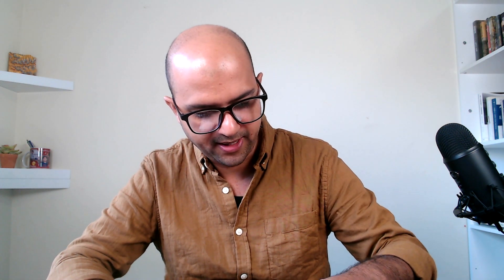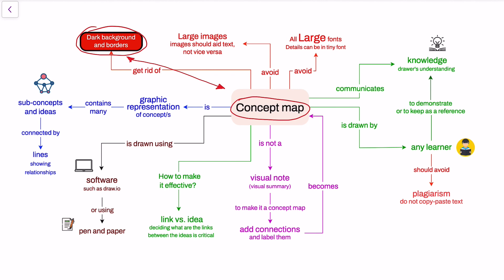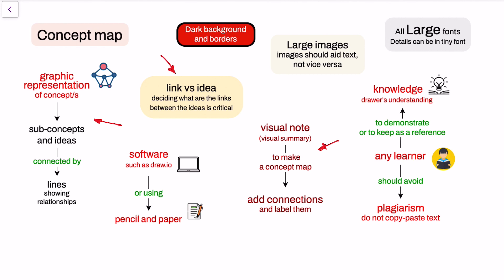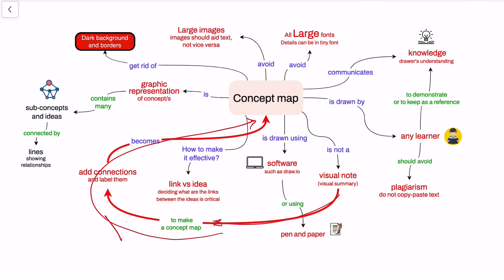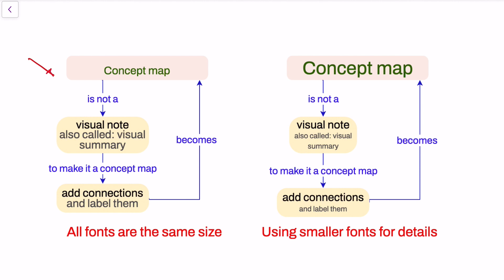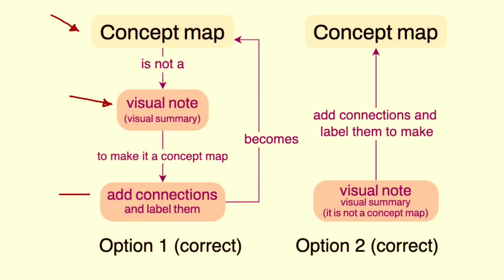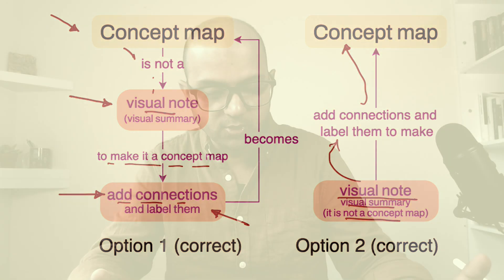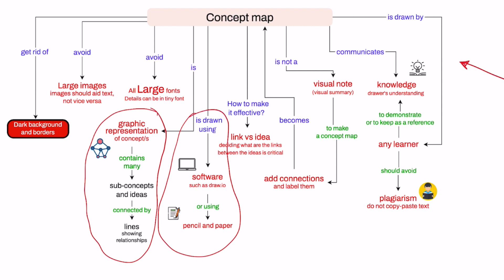How to draw effective concept maps?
Many ideas to draw an effective concept map.